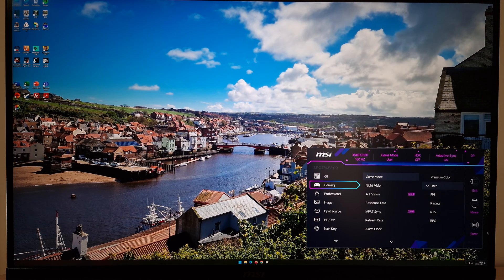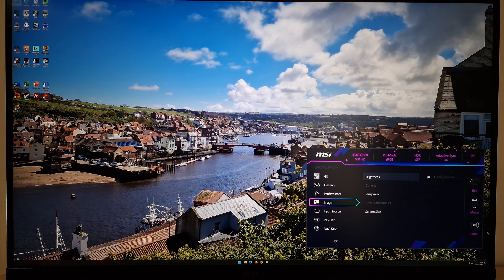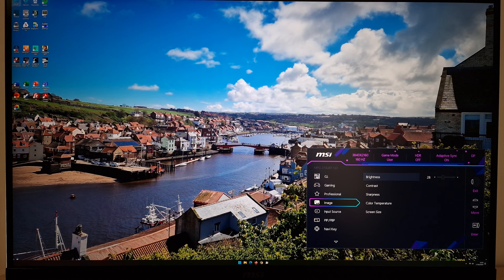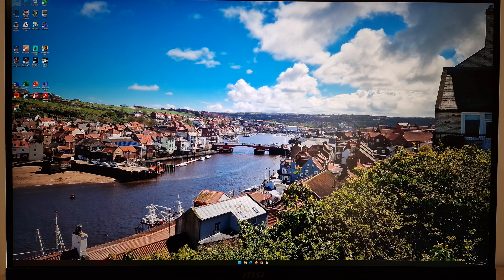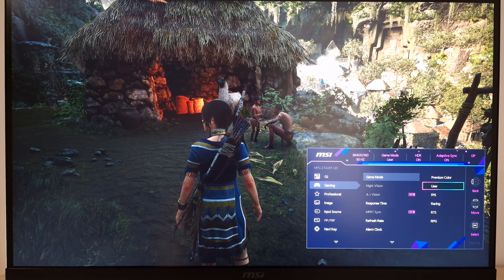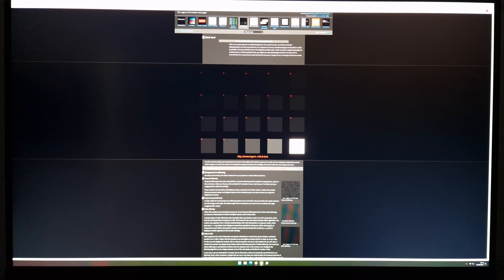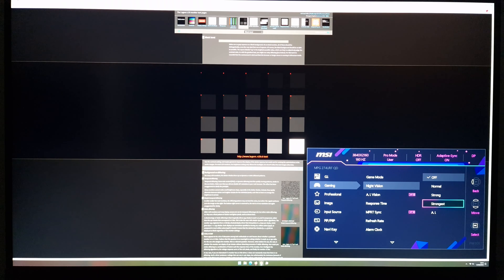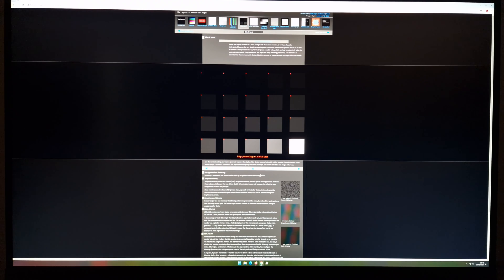MSI MPG 274URF QD Best Settings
A look at the best settings for the MSI MPG 274URF QD. Refer to the review for further analysis and information on supporting our work.

Best Settings (SDR): 0:00
Best Settings (HDR):  2:19
Night Vision & A.I. Vision: 3:20